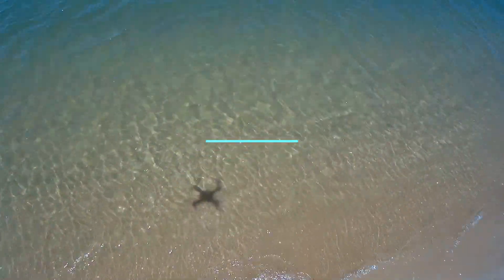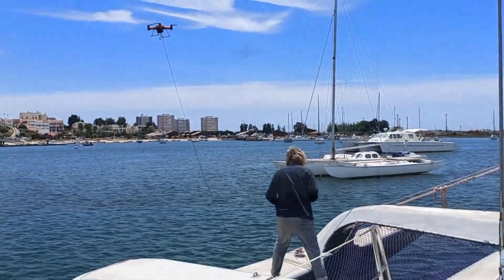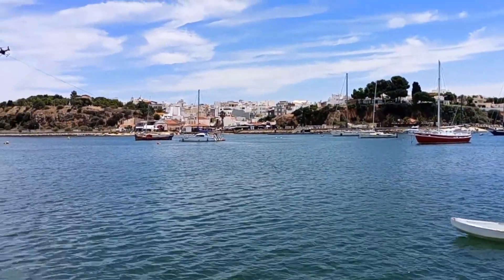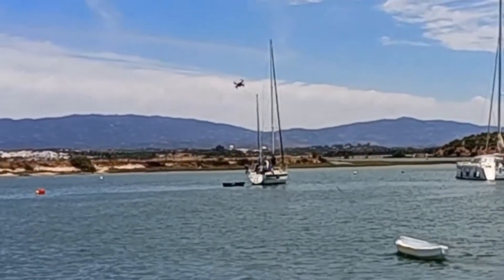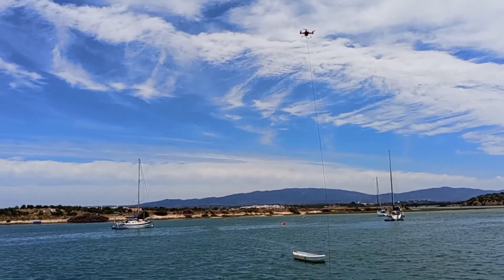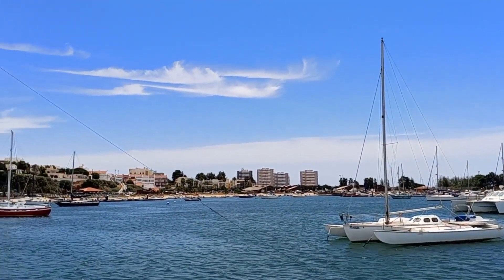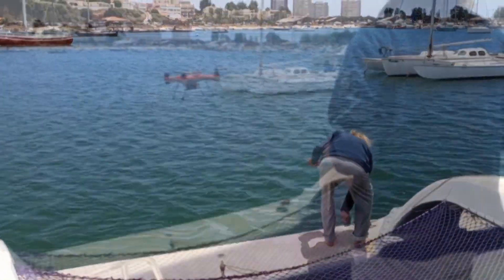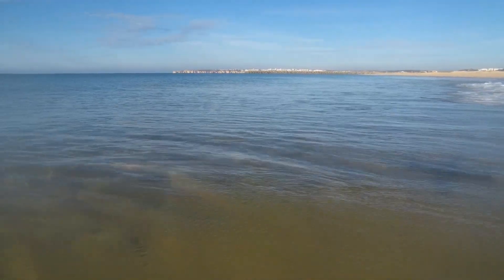Towing a Dingy Boat with the SplashDrone 3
People from the tried using the SplashDrone 3+ to tow a Dingy boat to someone in need on the water. It worked, thanks to the high lifting power and precision GPS position holding.